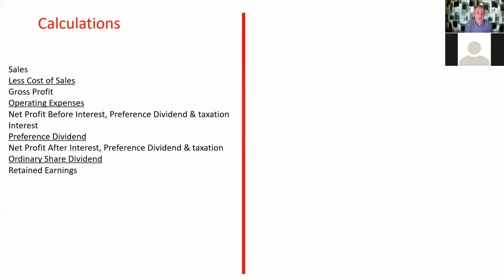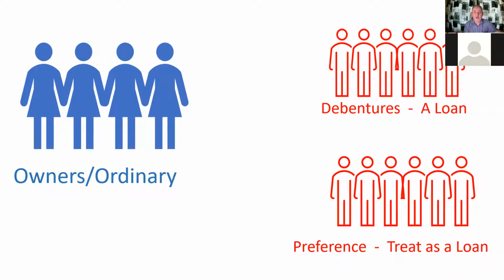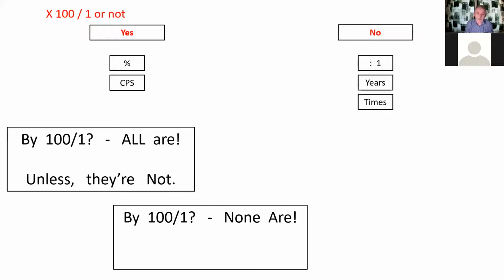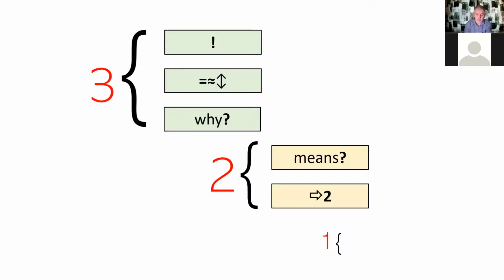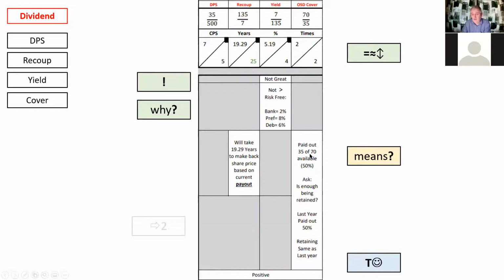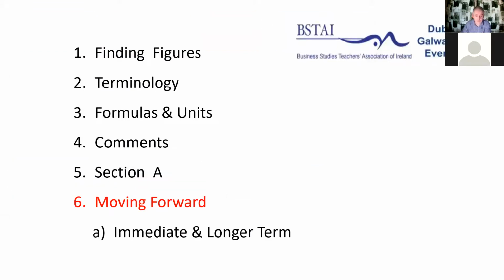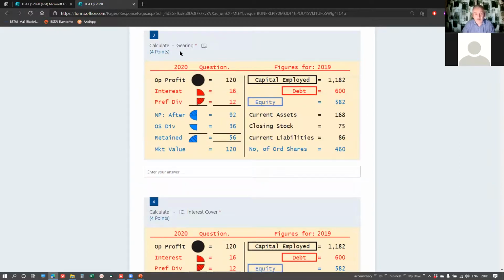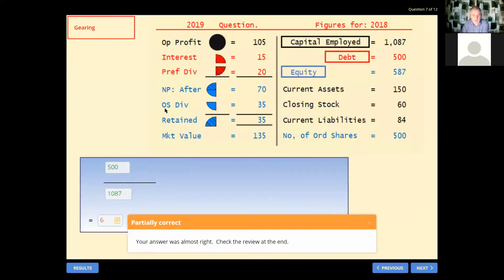LC Accounting Question 5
Dublin & Galway Branch Events 2021: Webinar Series
LC Accounting: Question 5 for NQTs and those who don’t like Question 5
Facilitated by Michael Galligan
Thursday, 15th April 2021 at 7pm